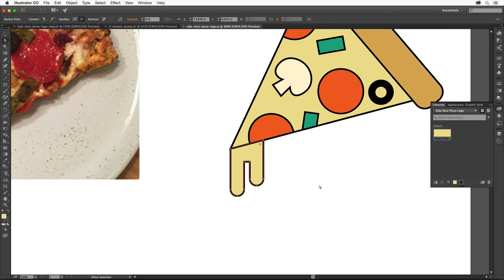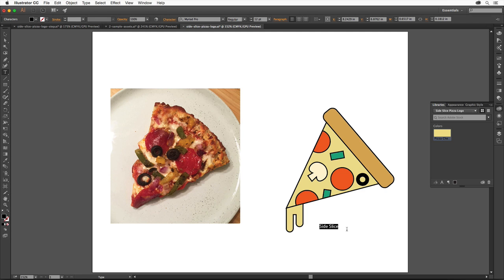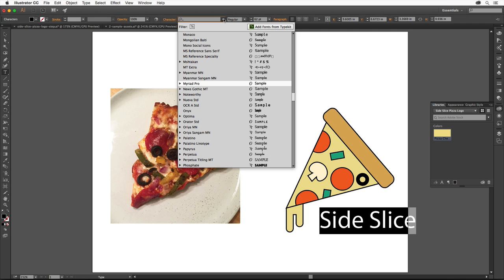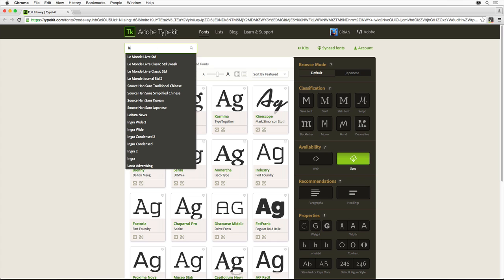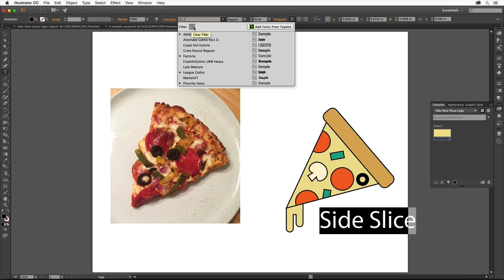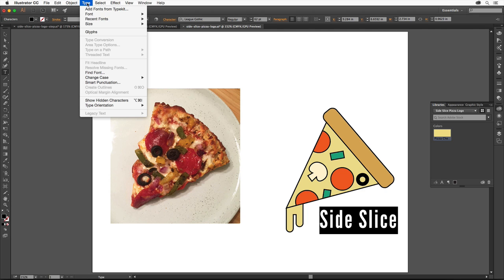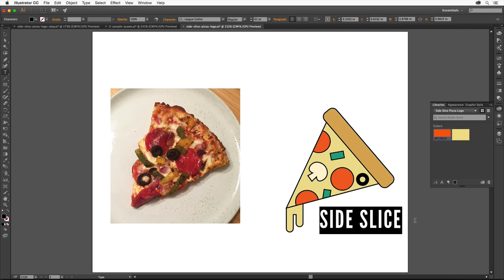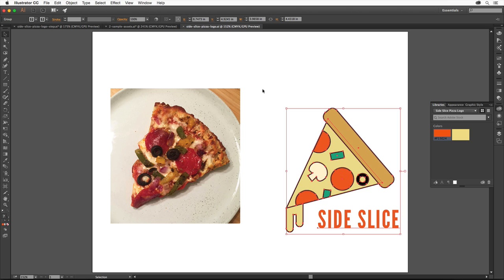How to Create a Logo in Illustrator CC (5/6) | Adobe Creative Cloud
In this six-part tutorial, we'll show you how to create a logo in Adobe Illustrator CC. We'll introduce you to key features on the program and you'll learn how to deconstruct a reference image into simple shapes.